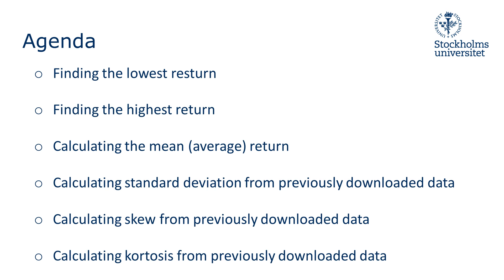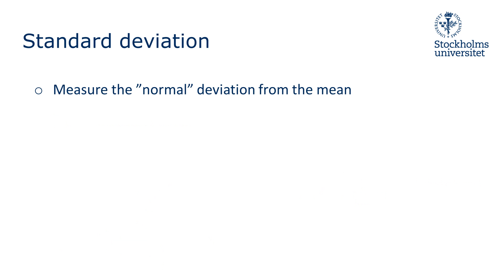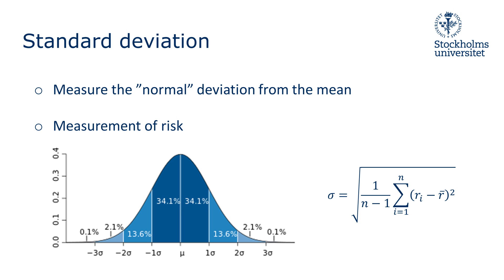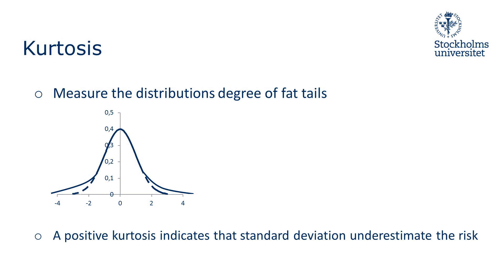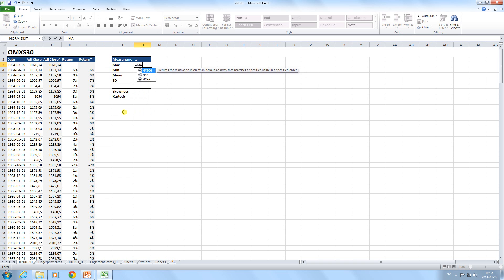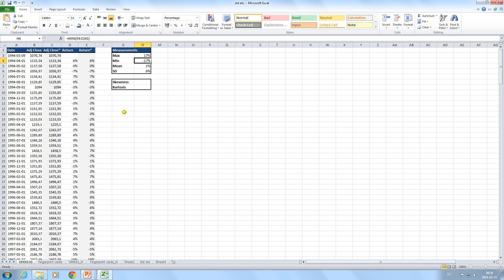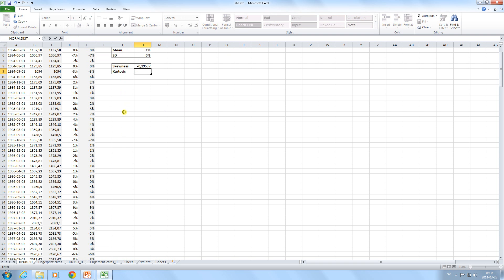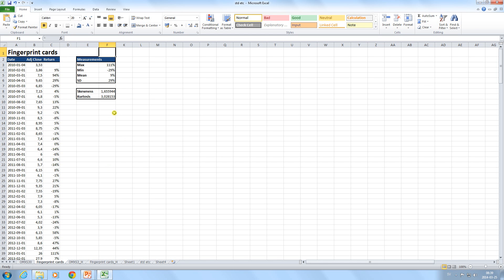Excel 2010 tutorial Calculating Statistical Measures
Please change the quality of the video to the highest level available, 1080p. Otherwise it will be hard for you to see the text in the video. You can change the quality by clicking on the gearwheel.

In this video I use index and stock data to compute max return, min return, mean return, standard deviation, skewness and kurtosis. The formulas presented in the beginning of the video are not exactly the same as the ones used by Excel for skewness and kurtosis.

Teacher: Anders Bäckström